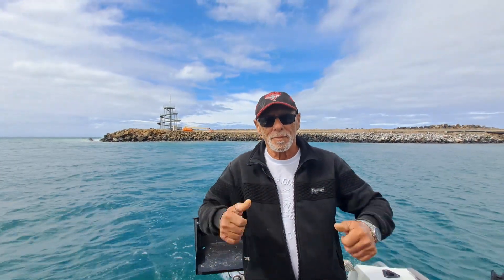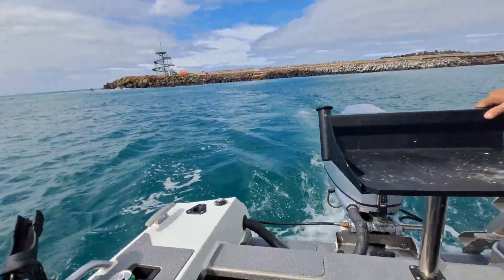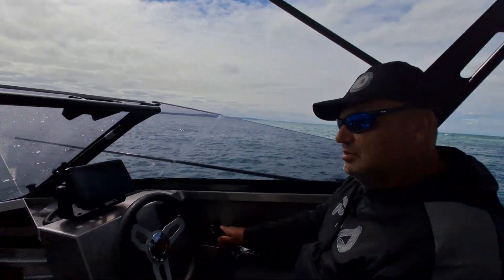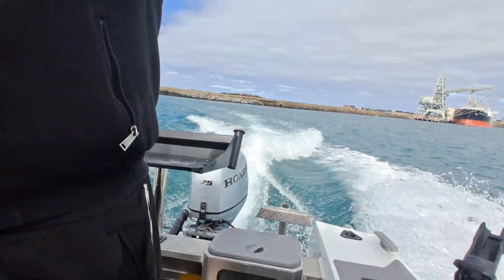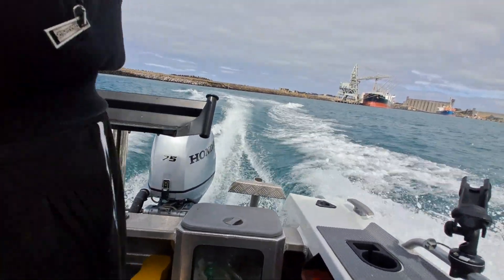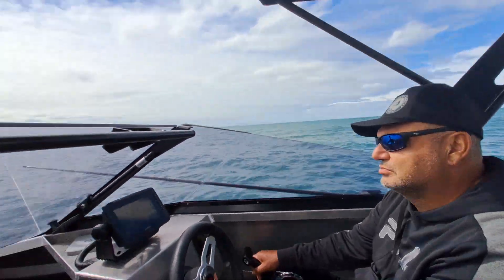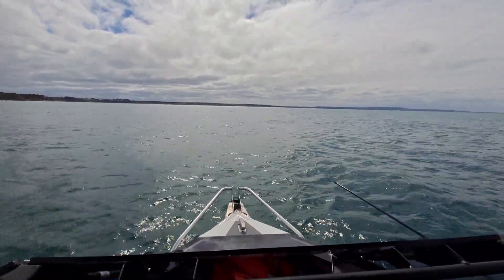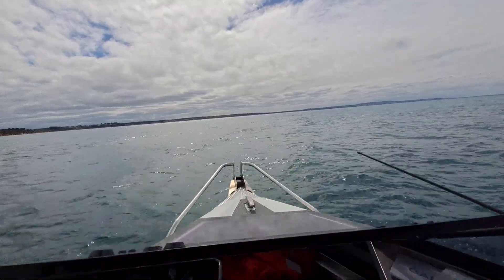Peter Bobcat's Personal StabiCraft 1550 Fisher / Honda 75 Outboard, Got Propped Today 'Pt-1'.